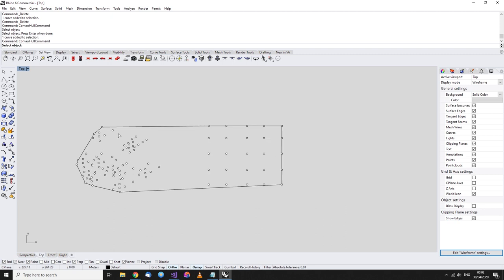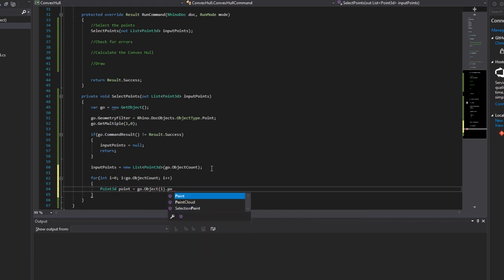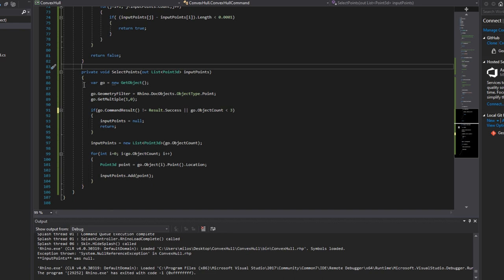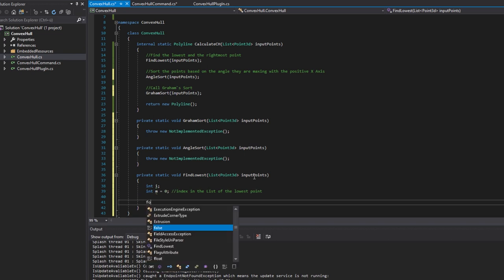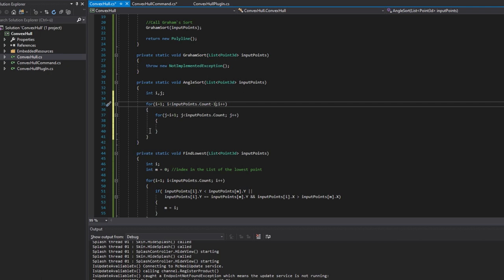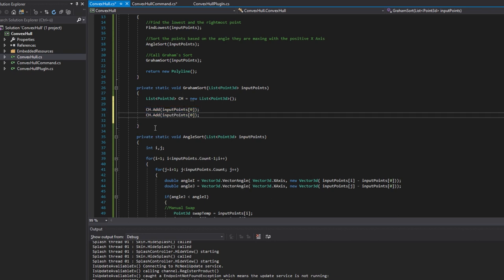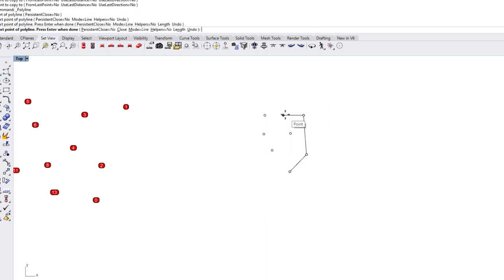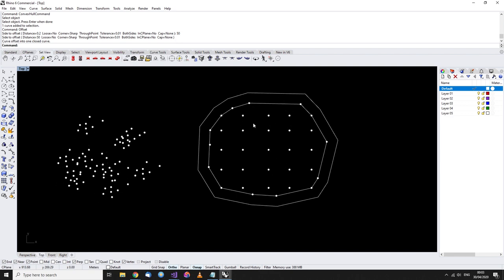Let's do some coding! Rhino C# - Convex Hull from Scratch | ProArchitect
Let us programm a Convex Hull algorithm from Scratch in C# as a Plug-in for Rhino.
To understand completely what I did and how I did it, check out our Online courses for Rhino Development in C# and C++

Stay free!

Milos Dimcic
Dr.-Ing.